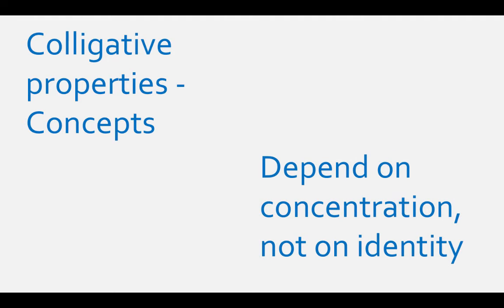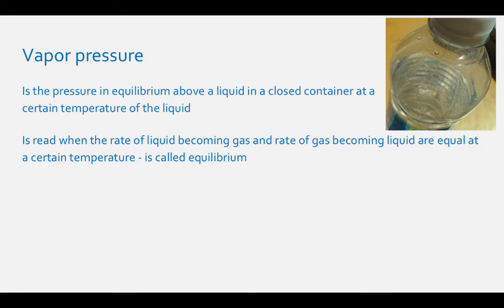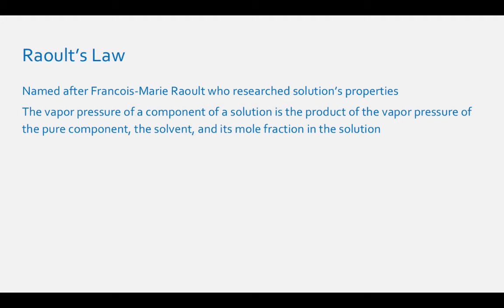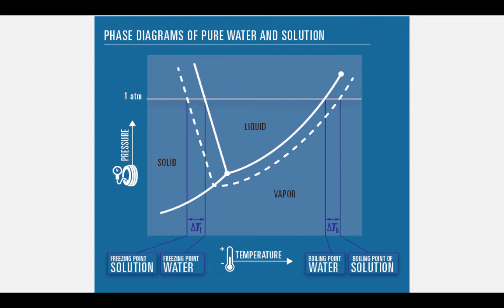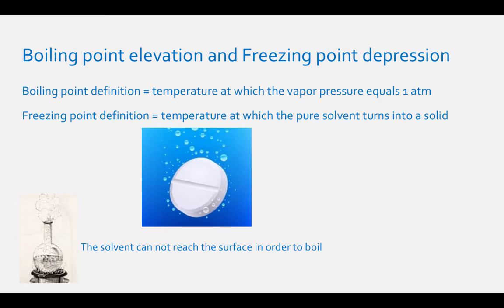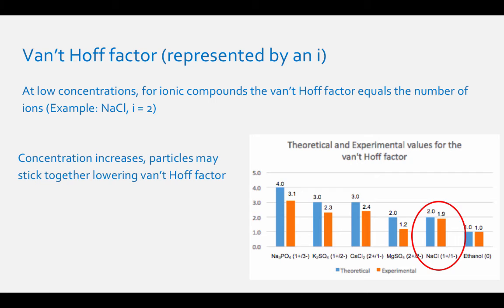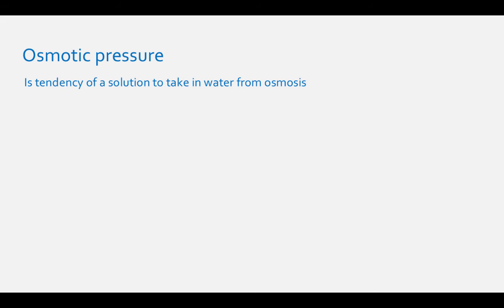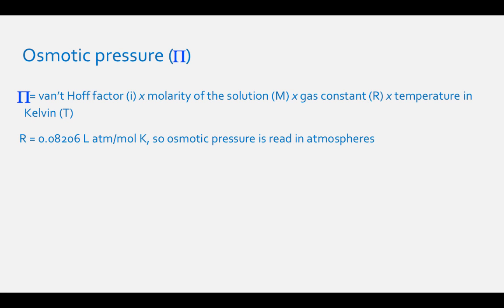Colligative Properties concepts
Table of Contents:

02:05 - Vapor pressure
02:17 - Raoult’s Law
02:51 - Raoult’s Law
03:29 -
04:22 - Boiling point elevation and Freezing point depression
05:05 - Van’t Hoff factor (represented by an i)
06:00 - Equations for boiling point elevation and freezing point depression
06:48 - Osmotic pressure
07:39 - Osmotic pressure (   )